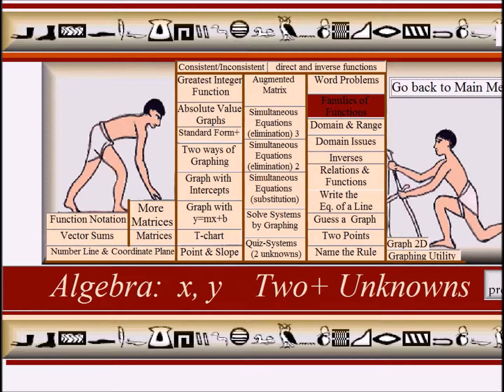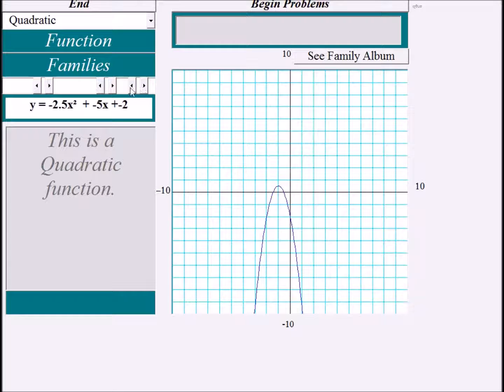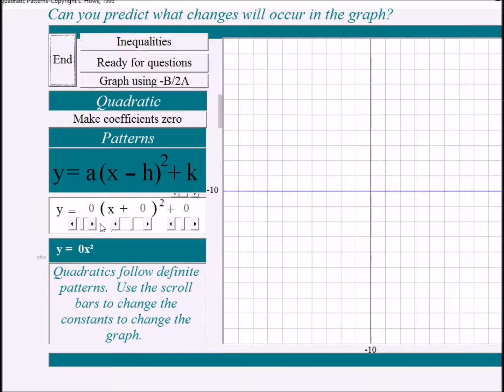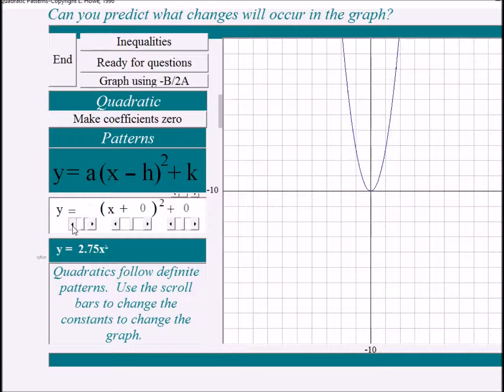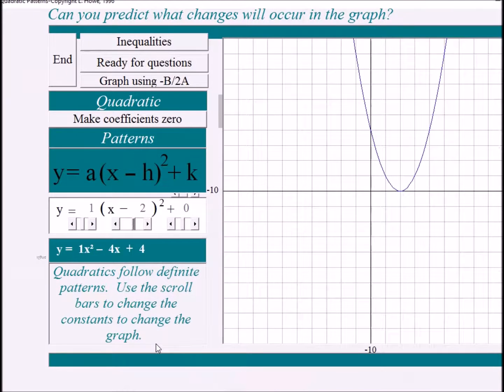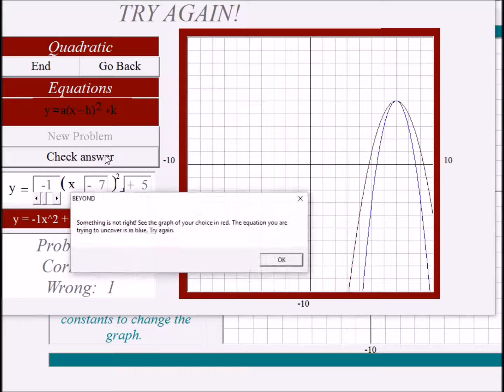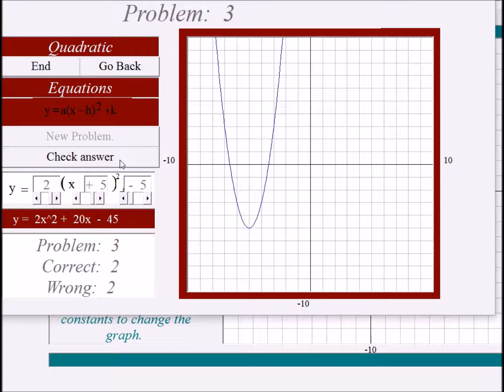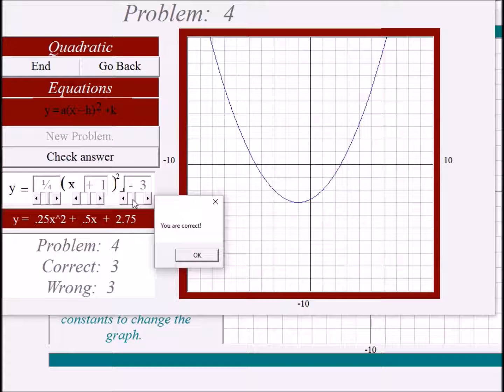Quadratic and Vertex Form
Use Howe-Two Software to understand Vertex Form of a Quadratic Equation.